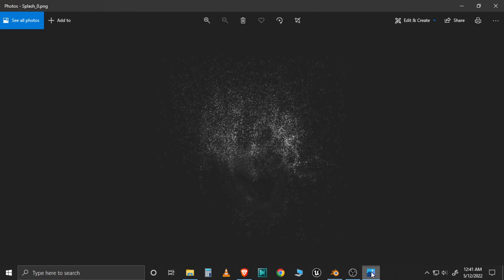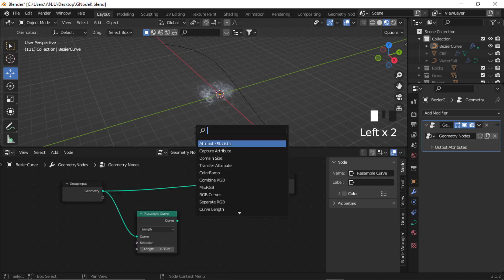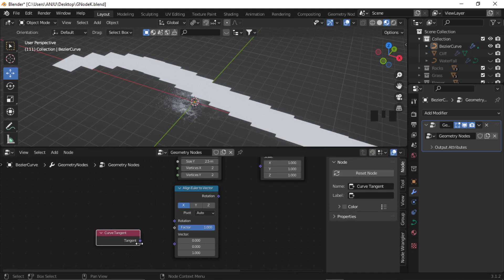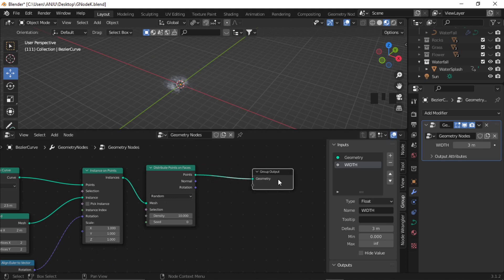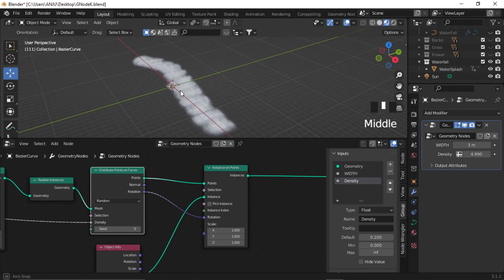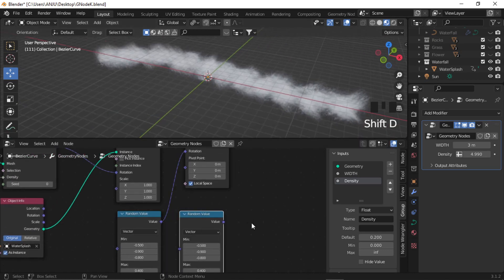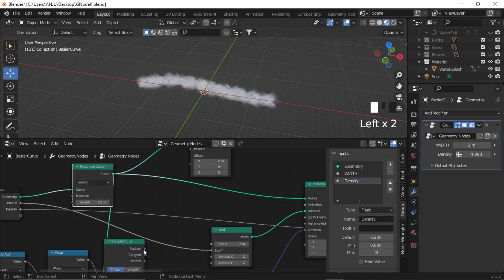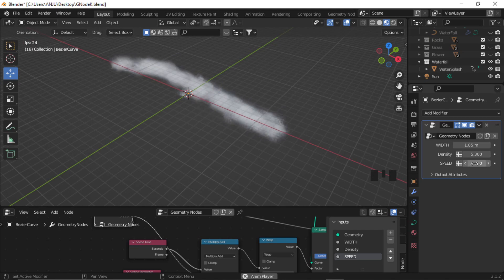Easy Geometry Nodes - Waterfall in Blender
In this video, I have created a quick geometry node setup to create a waterfall type of effect. Hope you like it.